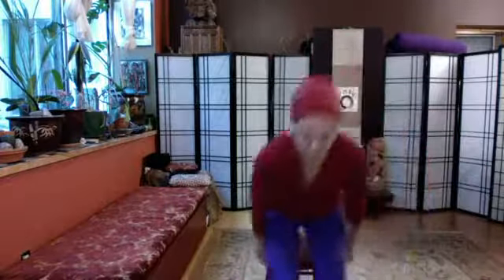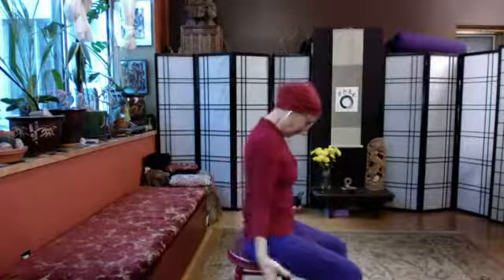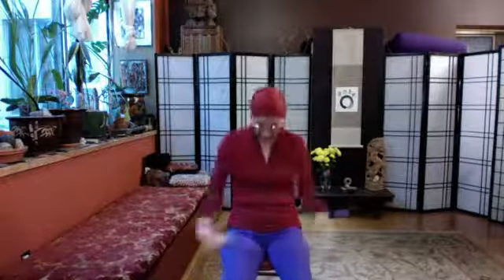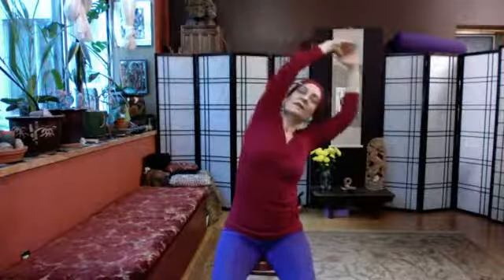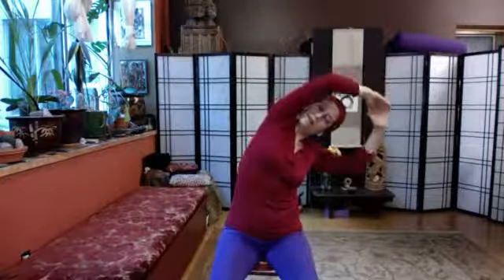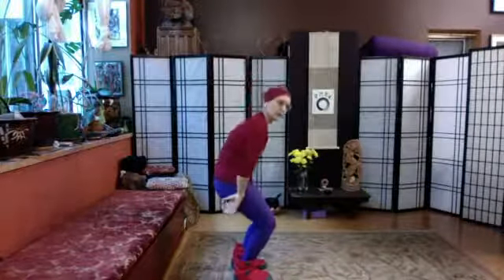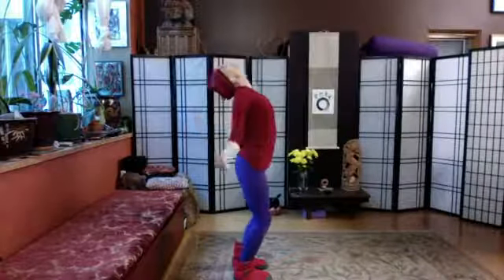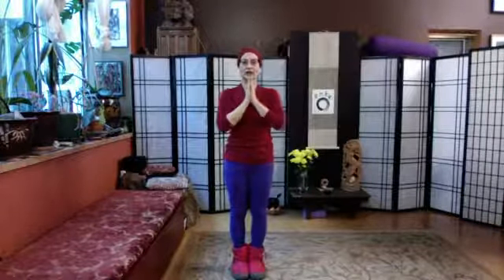Movement Medicine Morsel, Thurs. Oct. 8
Short and sweet, let's show our magnificent spines some love today. Seated and standing flows, interwoven with breath.